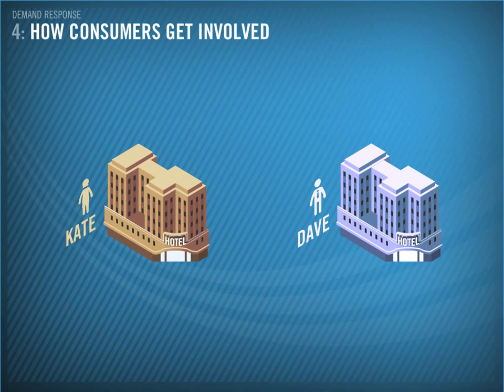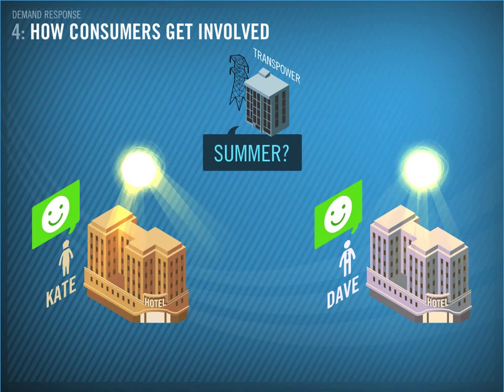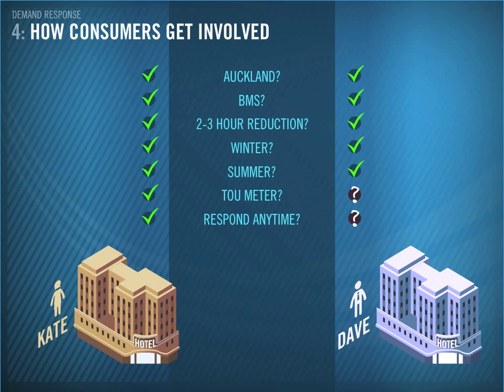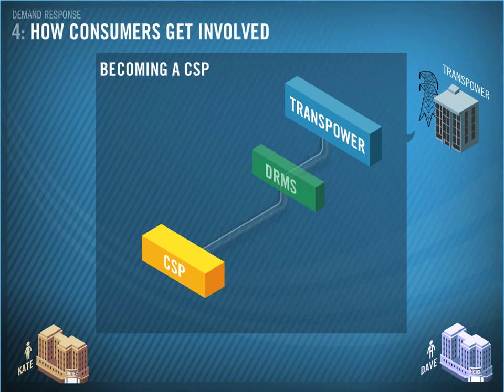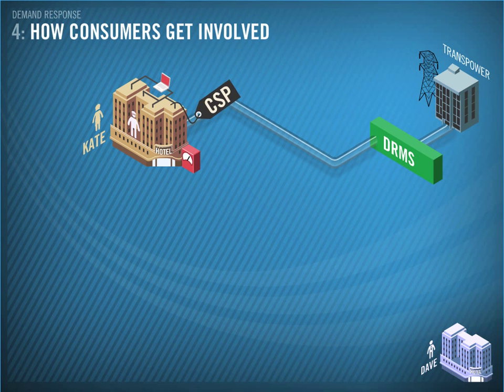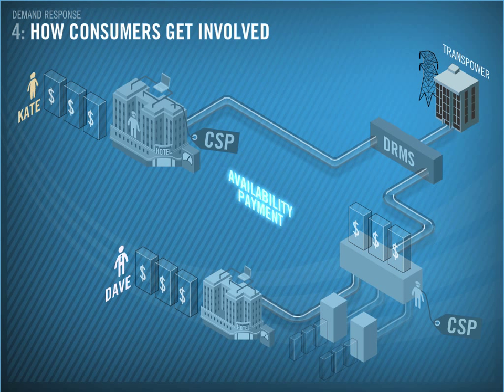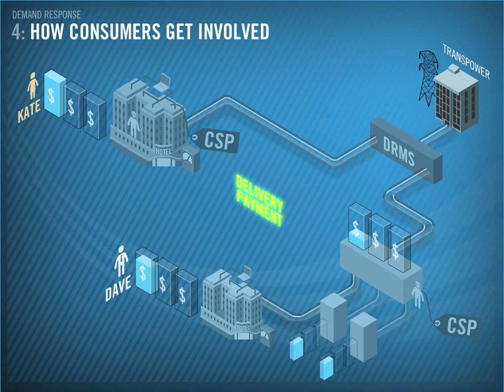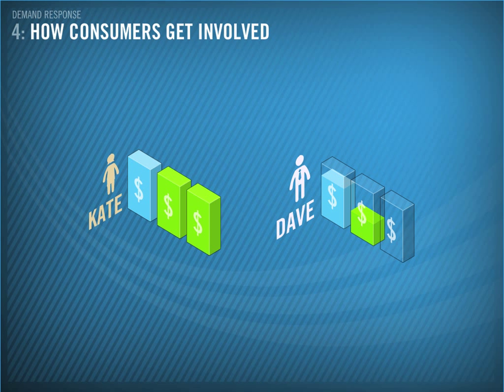Demand Response: section 4 - how consumers get involved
This section of the animation explains how consumers can get involved with demand response activities on the New Zealand power system.